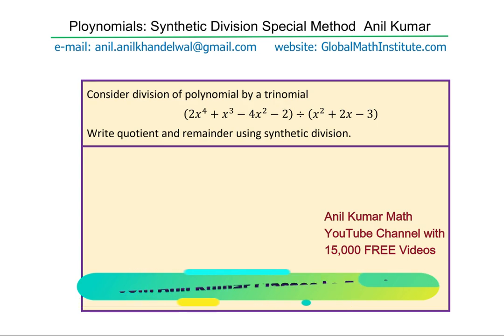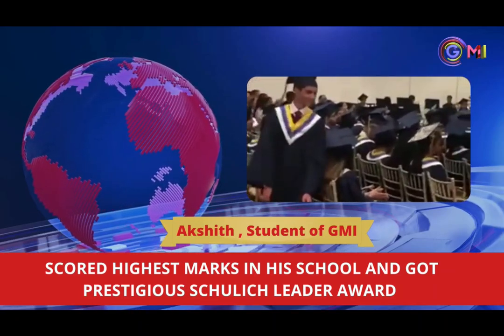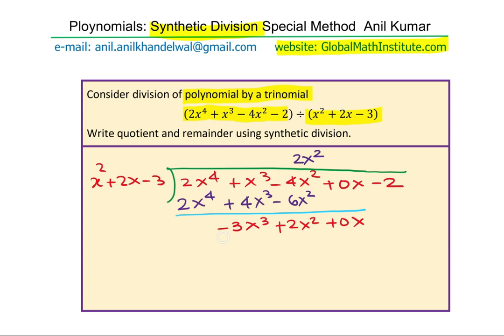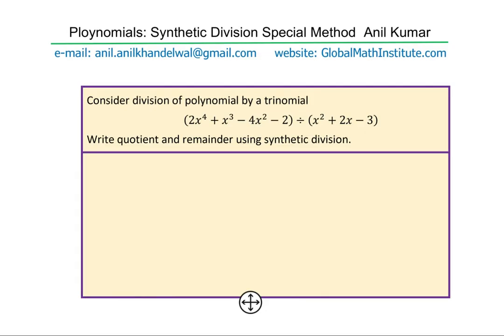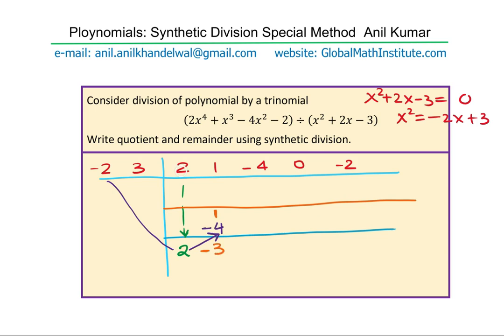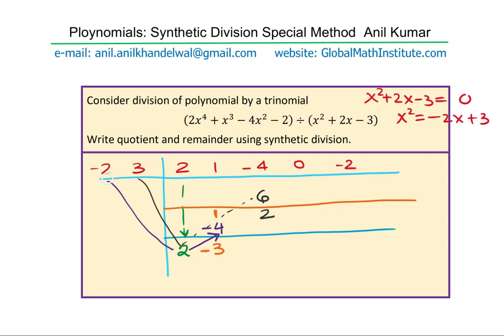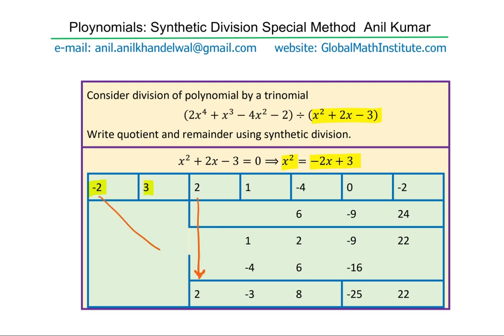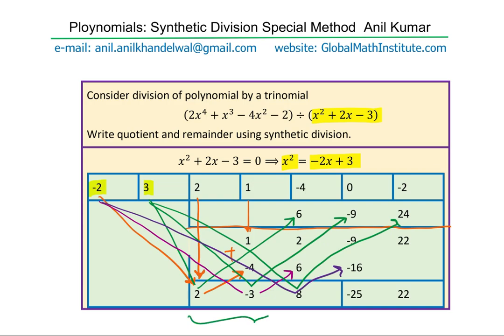How Can You Divide Quartic Polynomial by Quadratic Divisor Using Synthetic Division Special Method